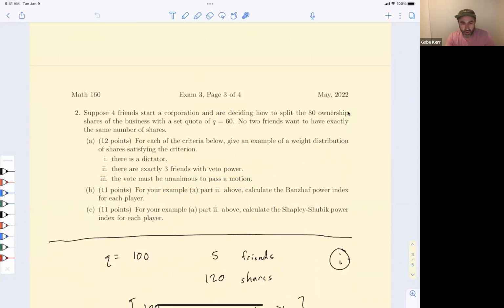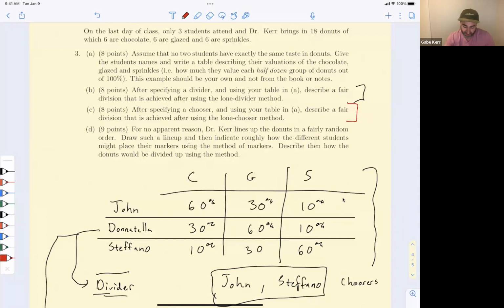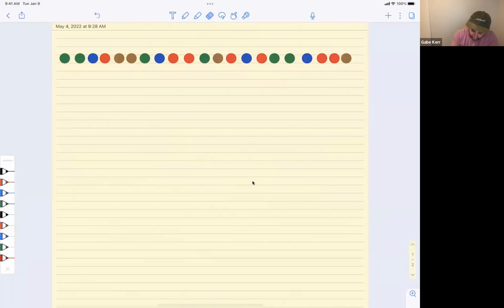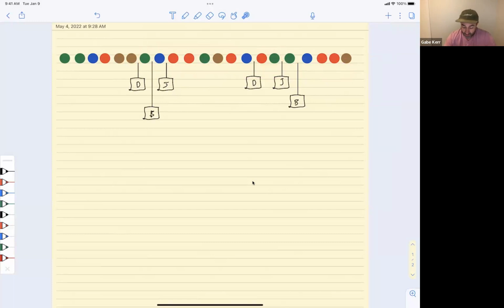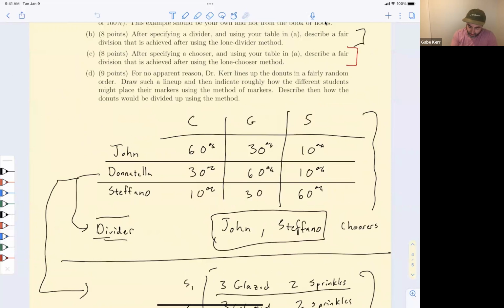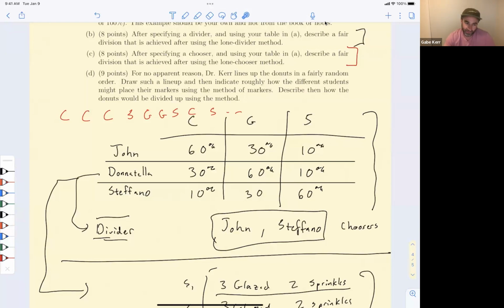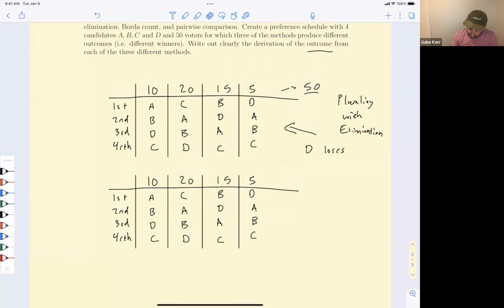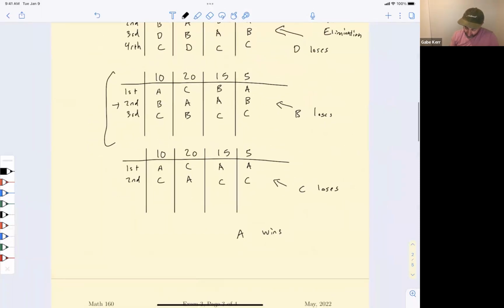Exam 3 Q&A Session